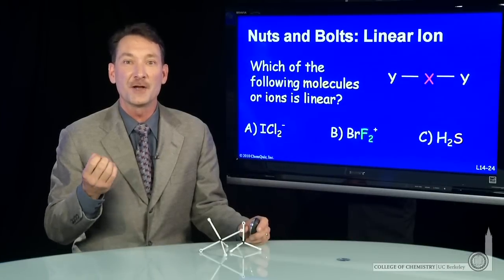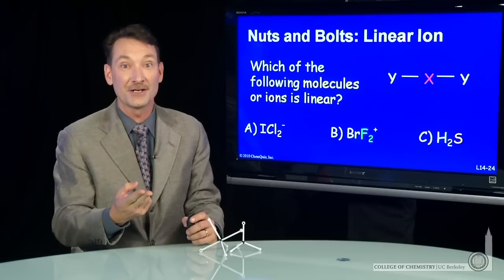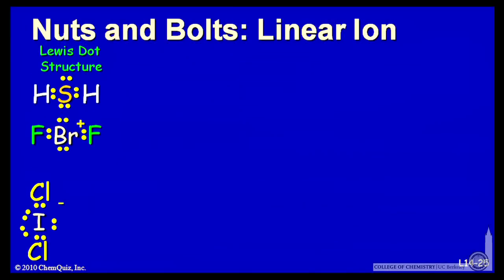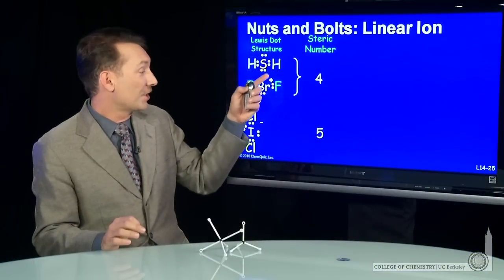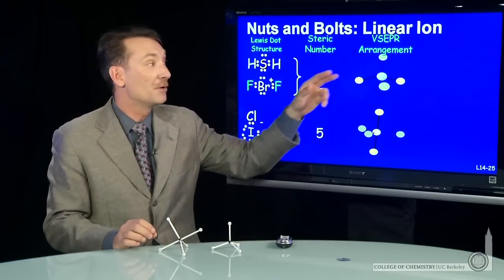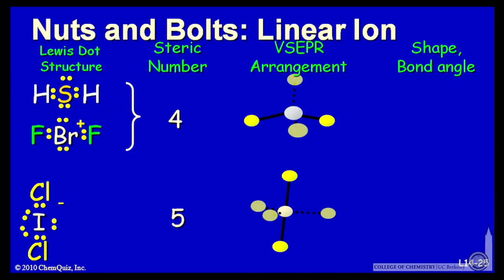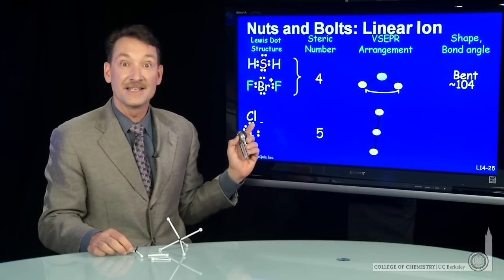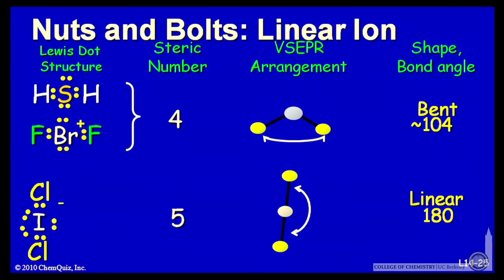Linear Ion (NB)